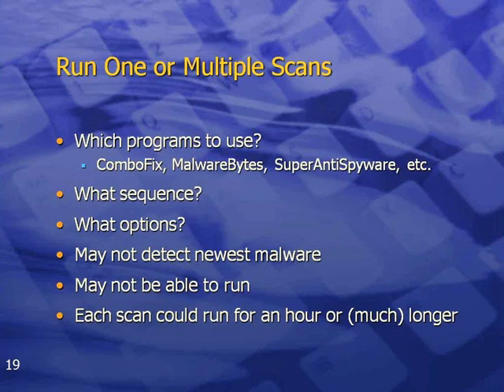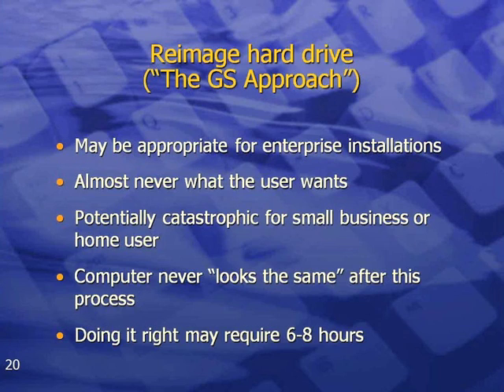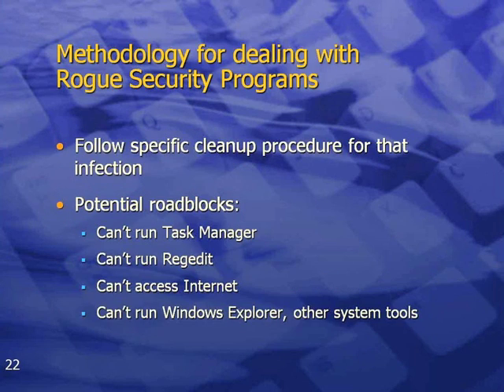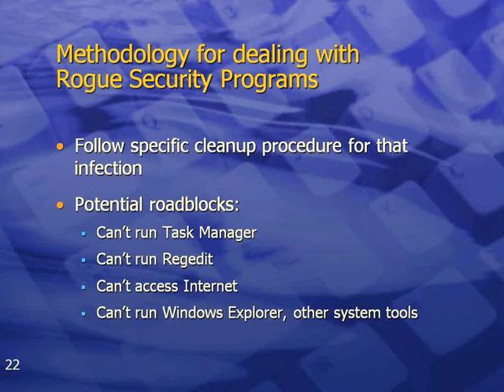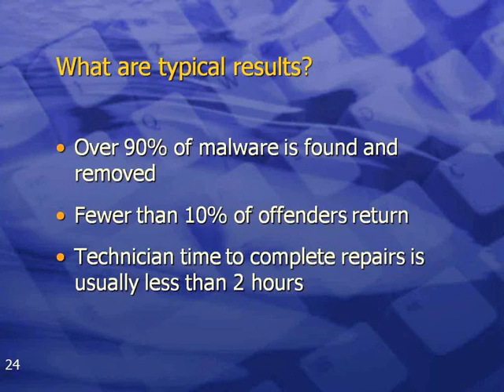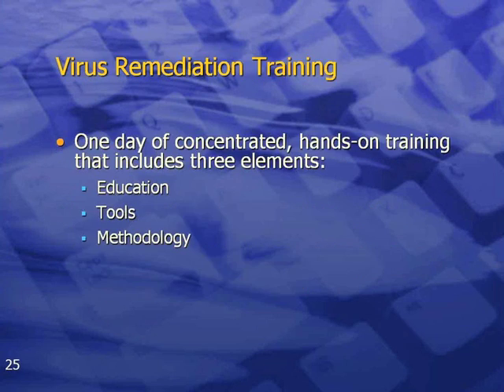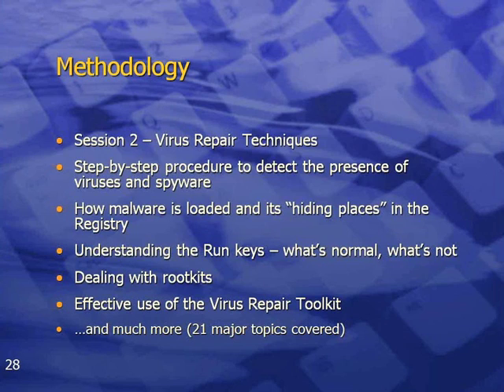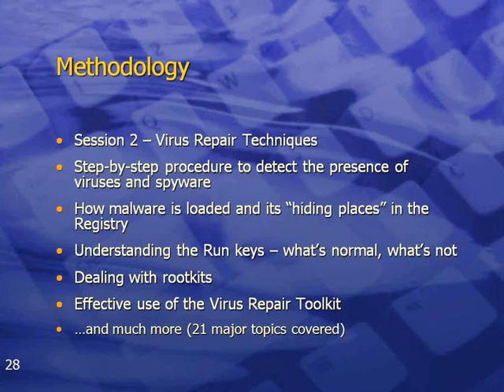The Virus Doc - Malware Webinar 2011 - Part 3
This is a recording of a webinar given by Ken Dwight, The Virus Doc, on September 8, 2011, discussing the threat of viruses and malware, how to determine the risks and how to receive training to remove them from your computer. This is part 3 of 4.